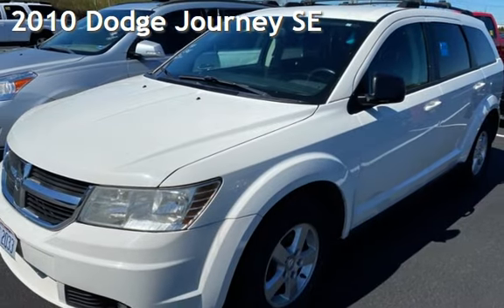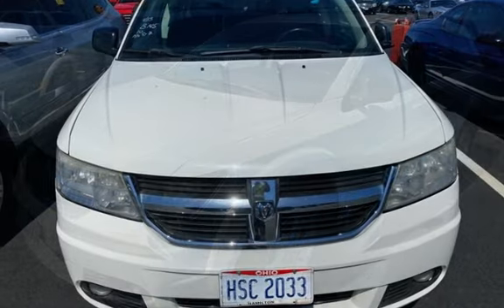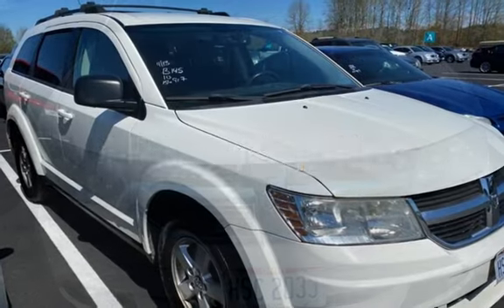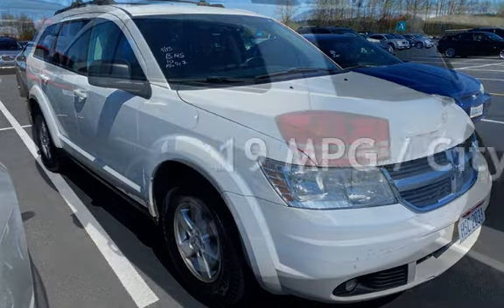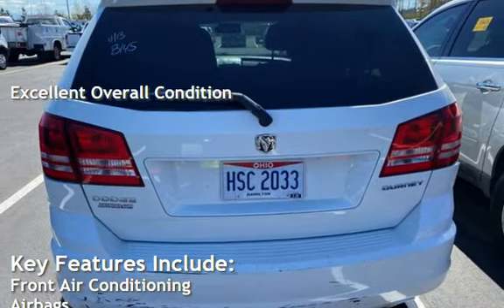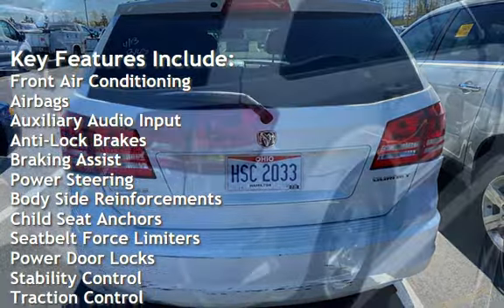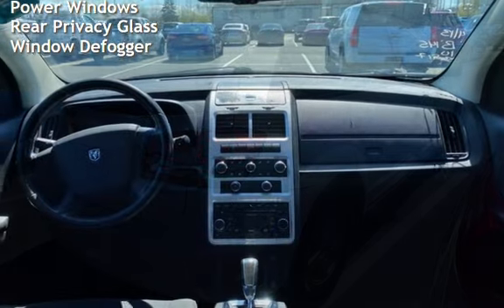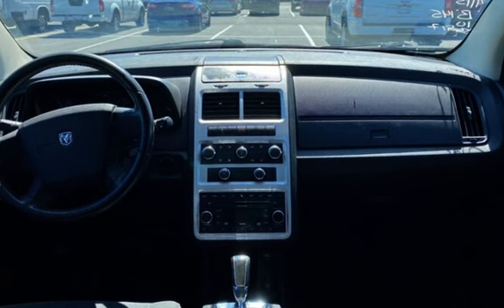2010 Dodge Journey SE for sale in BOTHELL, WA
3RD SEAT SE 2.4L I4 SUPER ECONOMICAL FAMILY CAR AUTOMATIC
At Route527 Motorsports Inc. we offer quick, no-haggle service in which the customer always comes first. Our trained and experienced staff is up-front with clients, doesn&#39;t pressure or double-talk like at other dealers, respects your budget, and can finance easily. We are also familiar with serving young buyers and students. So drop on by for relaxed and streamlined service - the best in the greater Seattle area! Our Bothell used cars business spans out to Mill Creek, Kirkland, and Woodinville as well, thriving on a high repeat and referral customer ratio. Here At Route 527 Motorsports, we got financing for all situations no credit, bad credit, perfect credit we can help **$150.00 Negotiable dealer doc fee is added to the sale price of the vehicle+ tax and license**